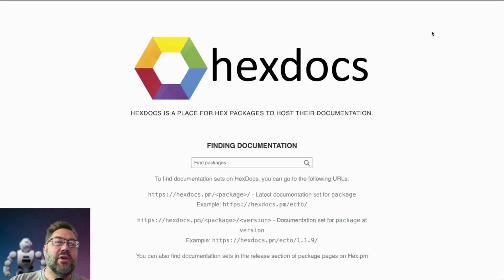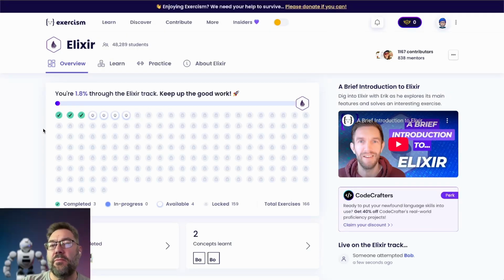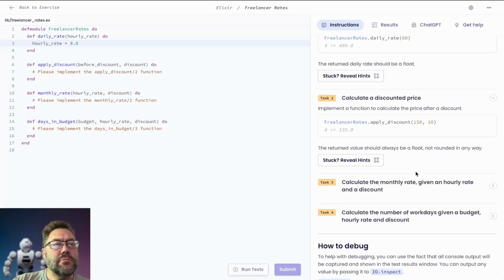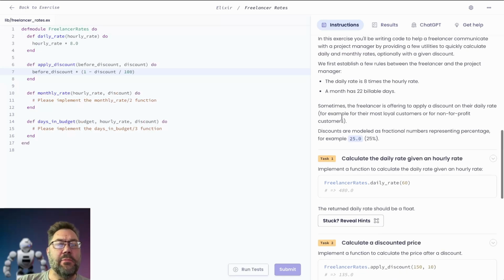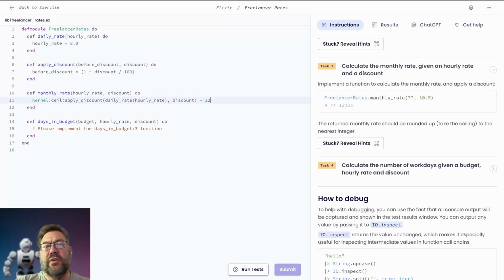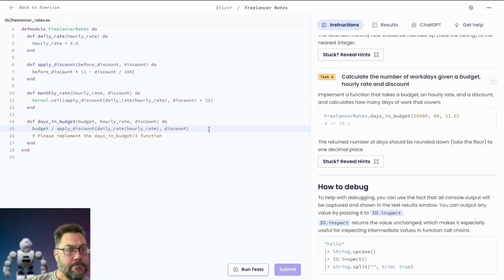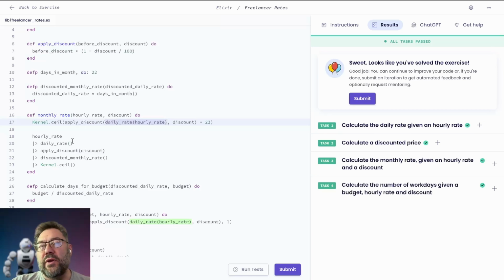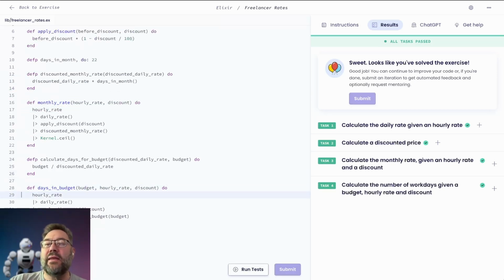Gemini Mentors Me on Freelancer Rates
We're using AI To learn Elixir.  we’re speed-running the Elixir track on Exercism.org, using AI as our partner and trainer.   In this video, we're completing the Freelancer Rates exercise in the Elixir track on Exercism.org.  We're continuing to explore using Google AI Studio as the AI coach.

▶️ CHAPTERS:
00:00 - Exercise Intro
00:30 - Documentation - First Class Citizen
01:03 - Hexdocs.pm
01:32 - Sneak Peak Announcement
02:02 - AI Parameters
13:43 - More Idiomatic Solution
16:04 - Review